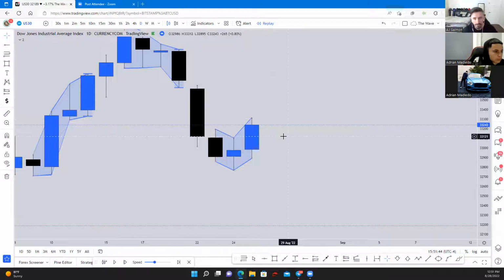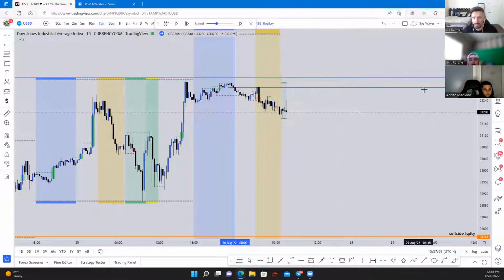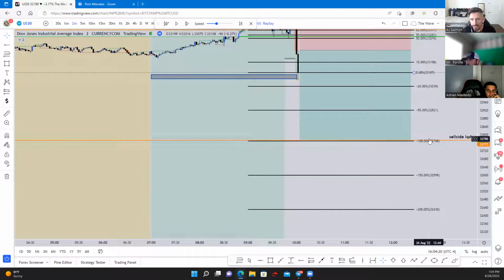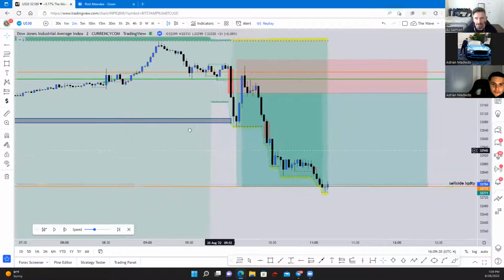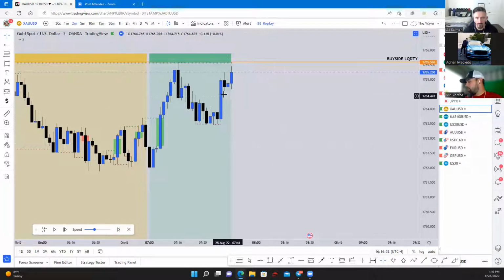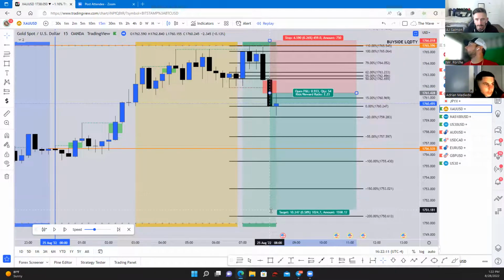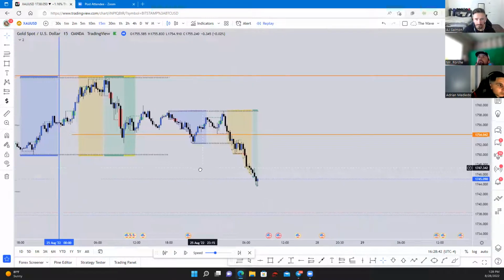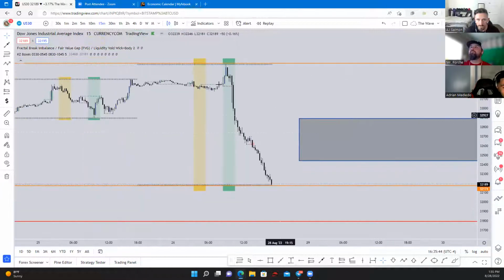US30 ICT Concepts 1,000 pip move!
How i was able to catch an amazing move on Us30 using ICT's Concepts